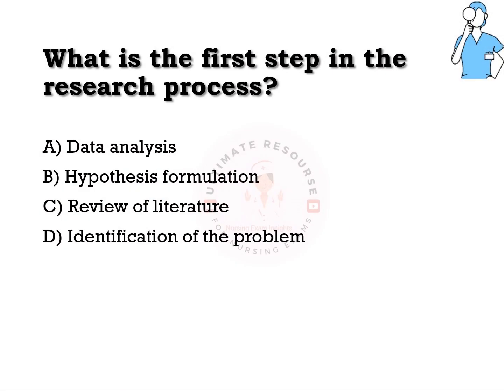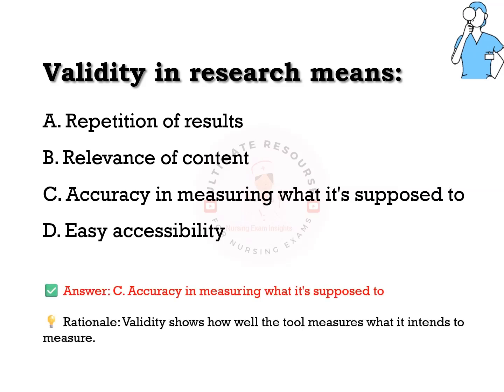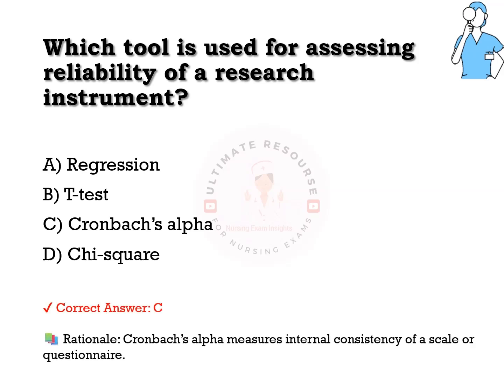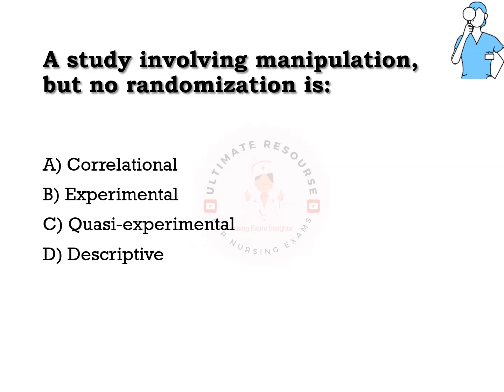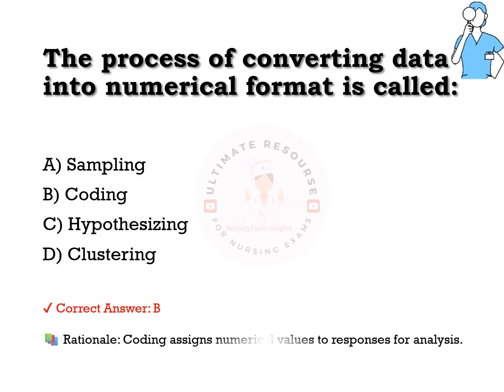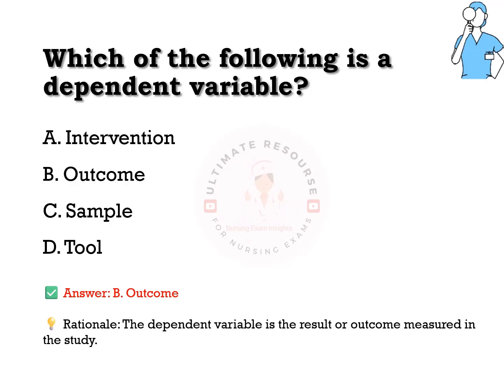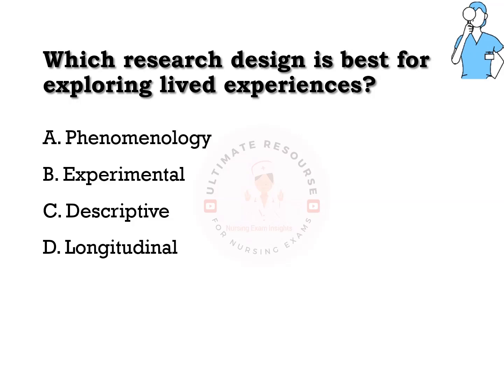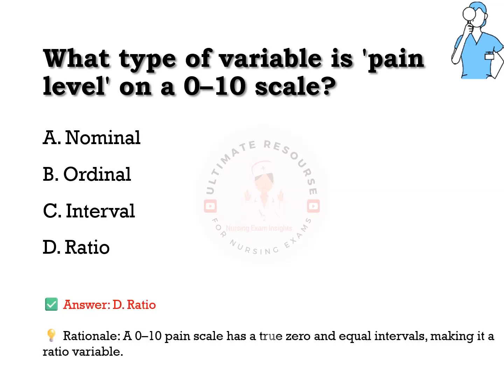AIIMS NORCET Nursing officer RRB DME EXAM MCQ ON "NURSING RESEARCH & STATISTICS most important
"NURSING EXAMS RESERCH & STATISTICS QUESTIONS nursing officer exams  RRB NORCET DME  PREPARATION
"Welcome to Nursing-exam-insight, your ultimate resource for nursing exam success 🏥💡

 This video  is meant for all 👩‍⚕️nurses 👩‍⚕️who are preparing for different competitive exams such as
NCLEX -RN, Prometric- Kuwait, Saudi, Oman , Qatar ,DHA,HAAD,MOH, NHRA,SNB and AIIMS,PSC,MHSRB,DHS,DME all government staff nursing exams state and central level 🏅🥇

           Let’s unlock your Nursing potential💪
nursing officer
mcq staff nurse
important nursing mcq
most repeated nursing
previous staff nurse exam
recent nursing officer exam
previous nursing offficer
nursing officer
mcq staff nurse
important nursing mcq
most repeated nursing